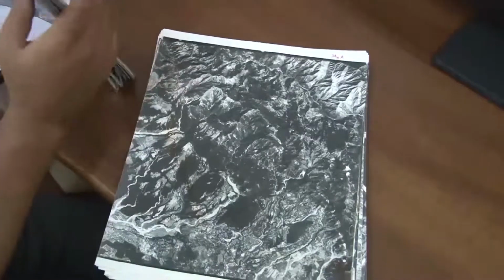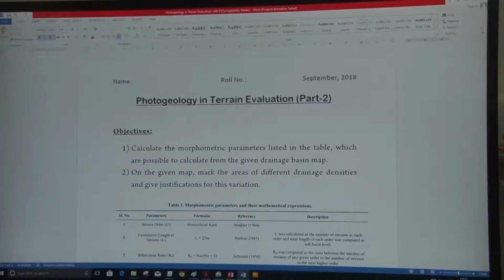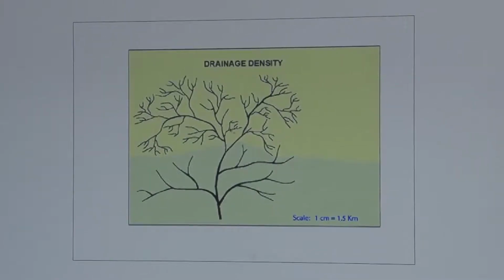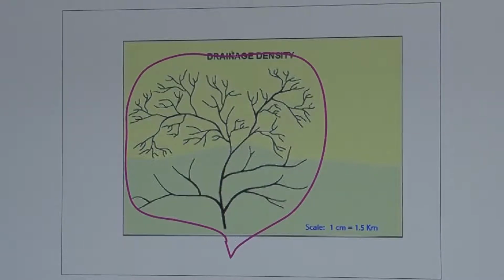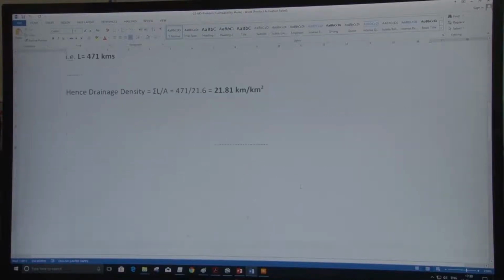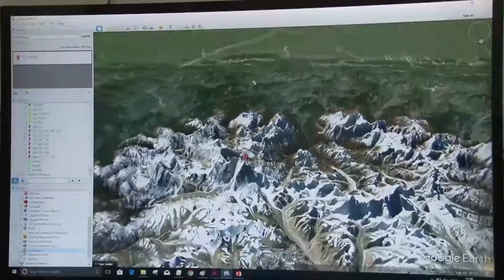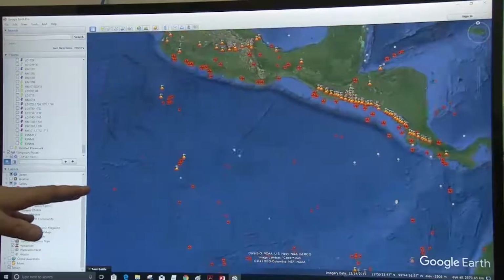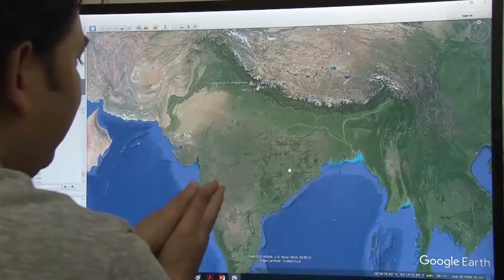noc18-ce35-Lecture 20-Exercise on Morphometric Parameters